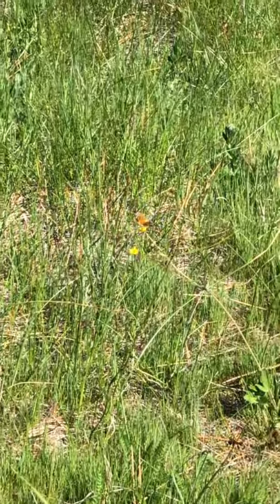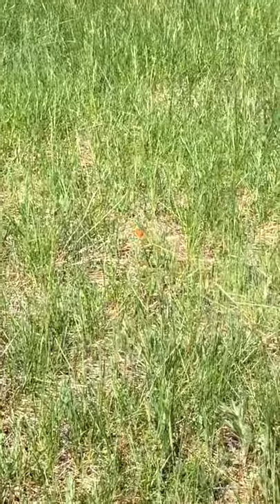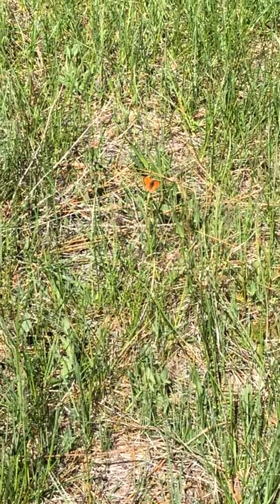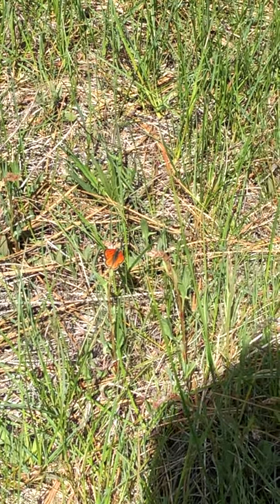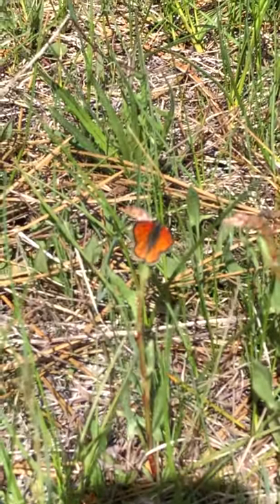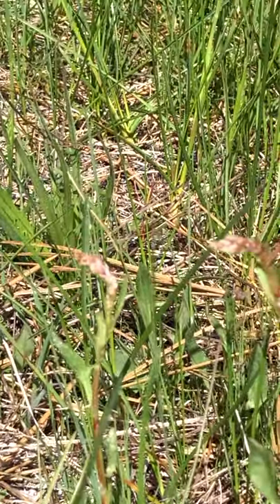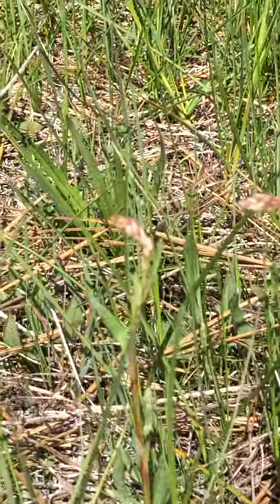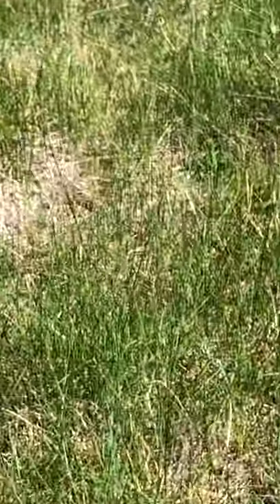Feather River Phenomenon 1st Grade: Lustrous Copper 2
Lustrous Copper Butterfly part 2